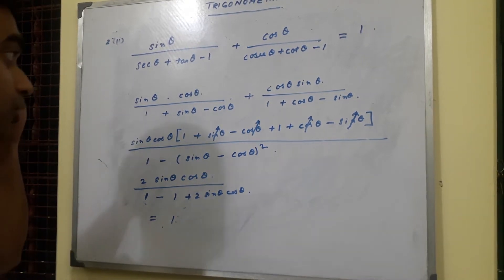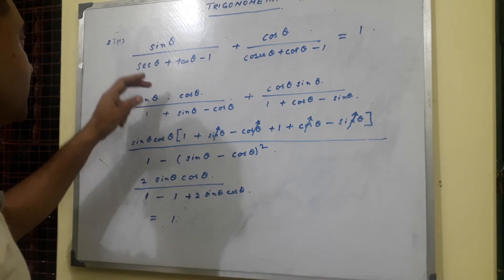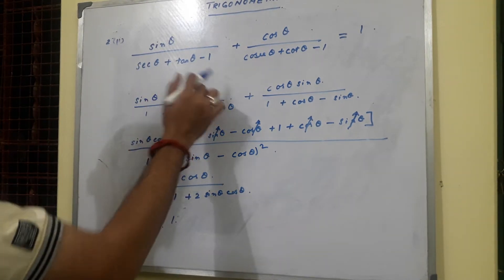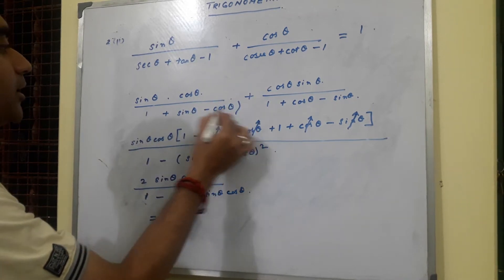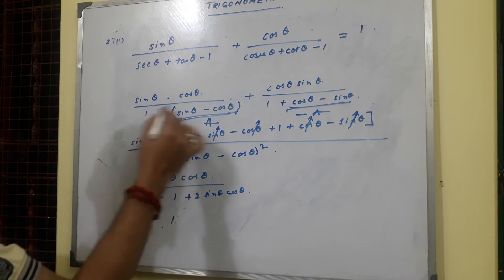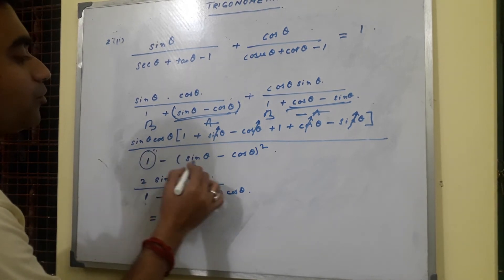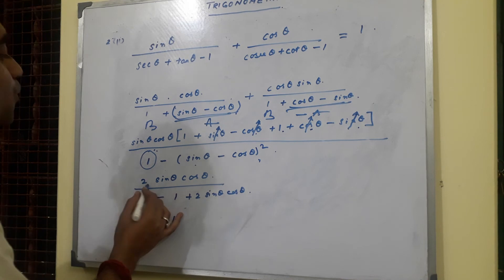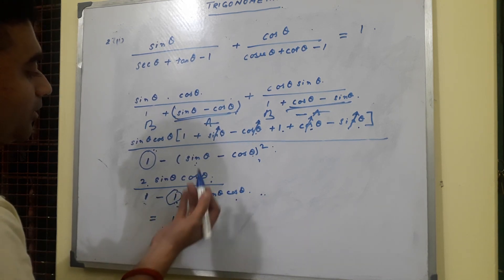7 November 2022